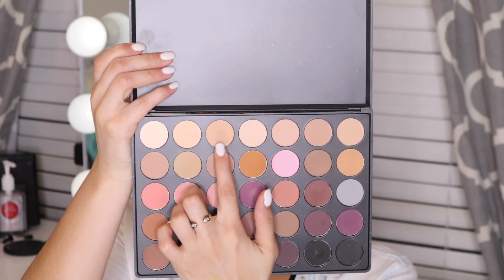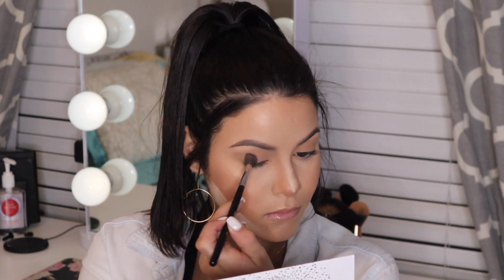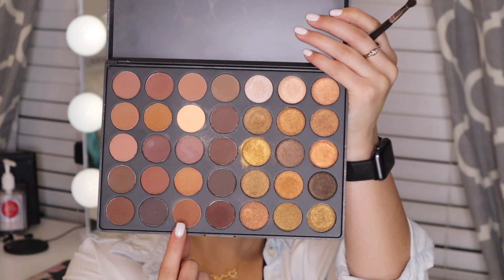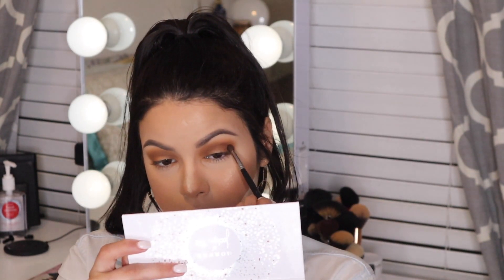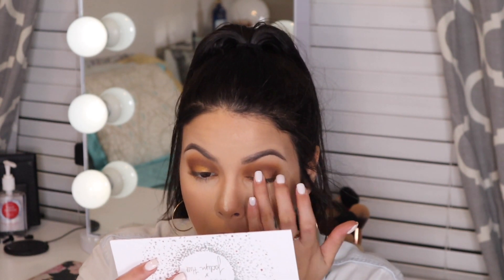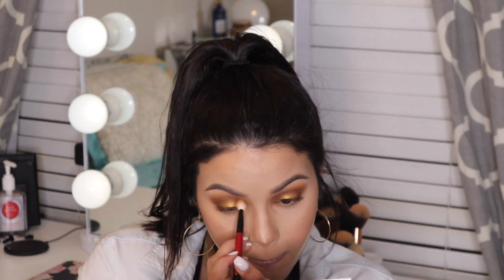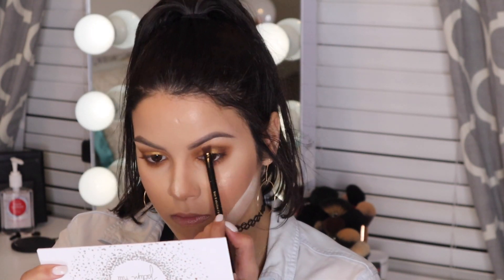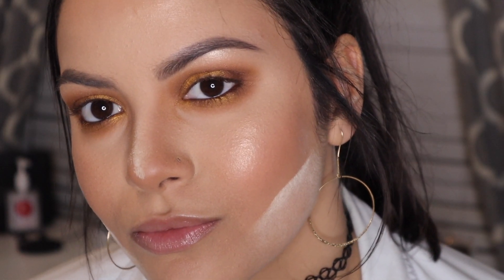Golden Smokey Eye Tutorial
Imanderder

Iman Derder

PRODUCTS MENTIONED

Becca Shimmering Skin Perfector Pressed Highlight

Purchase code: cc492a56-9e4f-4fae-b6e2-8eeacdb5aca3